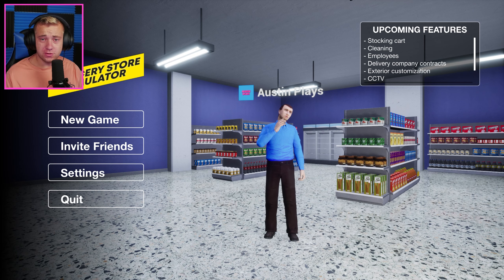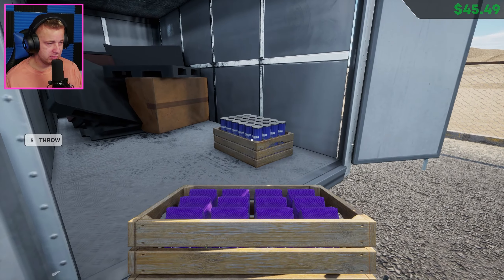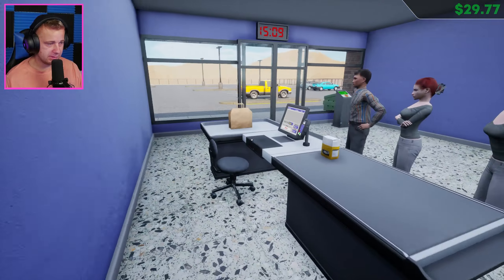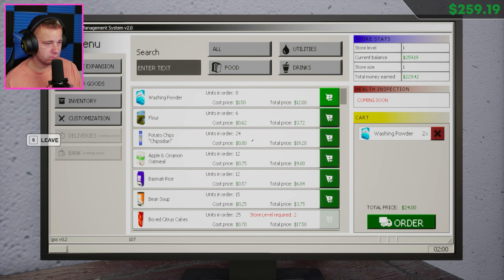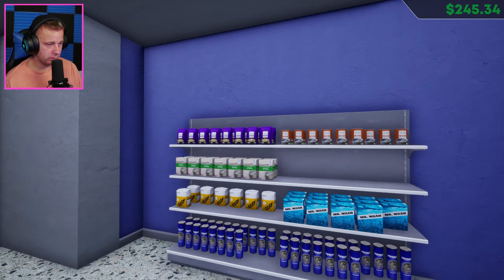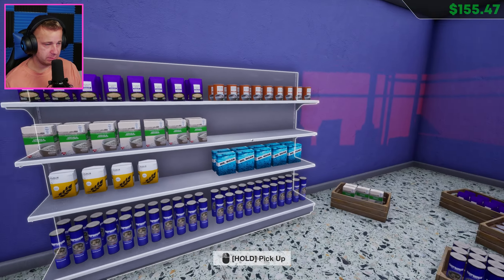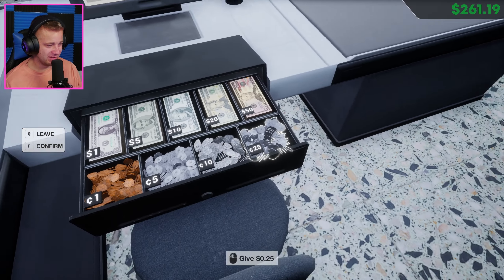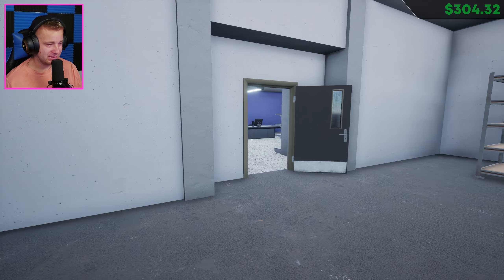Grocery Store Simulator - Part 1 - Opening Up Our Full Game Store!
Today we start opening up a brand new grocery store on our new venture in the world of simulators!